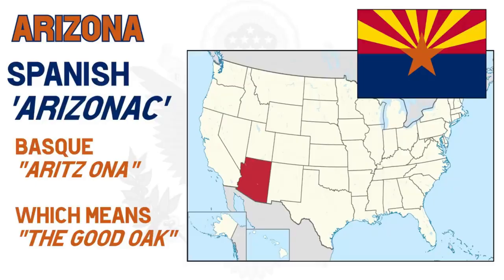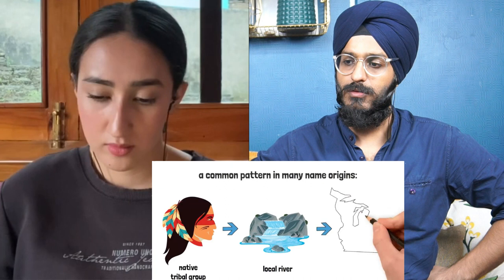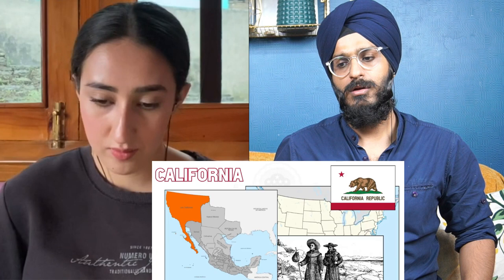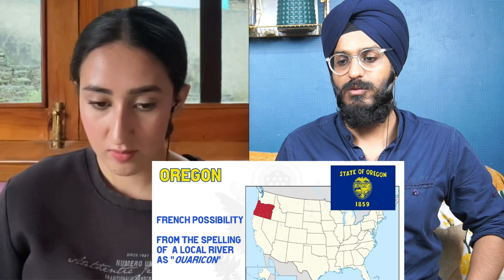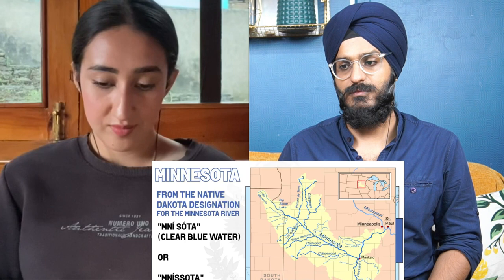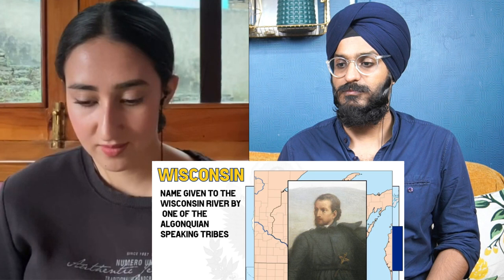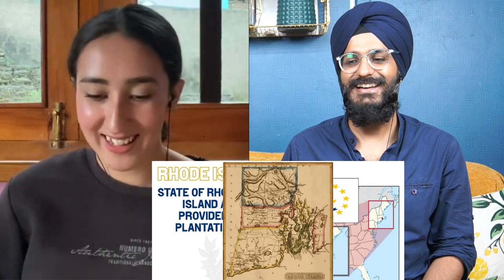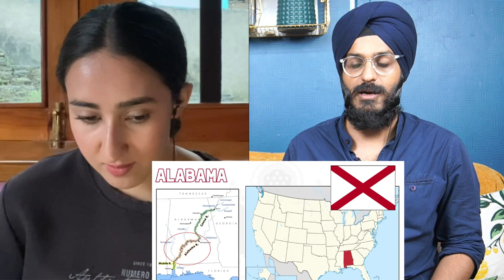Indians React to How Did Each U.S. State Get Its Name?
Hello guys, here is our reaction on How Did Each U.S. State Get Its Name?! Watch&Share!

Mailing Address -

Joginder Singh
Shop No. 1, Beside Aksar Bhavan,
Opp. Dada Market, Begumwadi
Surat, Gujarat - 395003
INDIA

Maddy maddy
Rowin Bikha
David
Reagan N. S.
Joe
Larry Nelson
Joshua Brown
Alan
Charlotte Drolet
Mr. Writhms
Braunheim
T
Mike Morales
Lilly Em
Paul Bennett
Edward Barocela
Daniel L Bruns
Jeremy Montanez
Haunted_Jon
Tim fahey
Greg
Yo
Jerzy BoyReplys
Willis
David H
Christian Tang
Anders Pettersson
Darryl Chandler
RJ
Call Me Mr Tibbs
Rebecca E Strayhorn
Michael Pastena
Grover666
Ronny Boss
Robert Ahrendt
Joseph Merritt